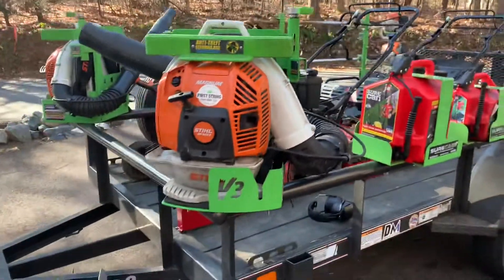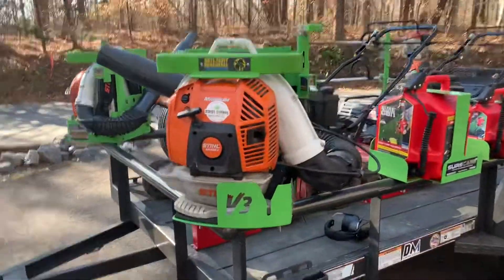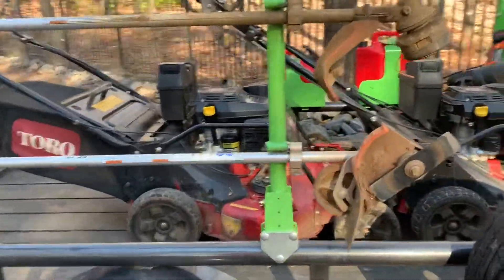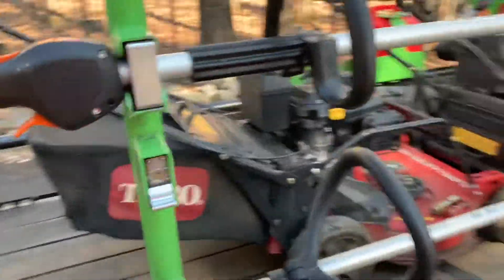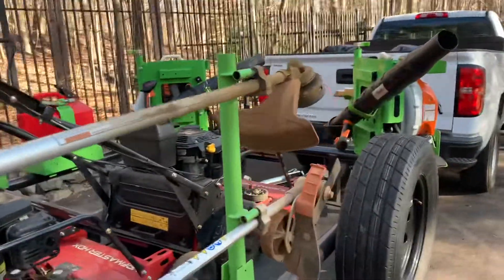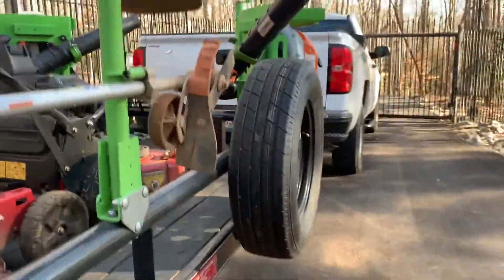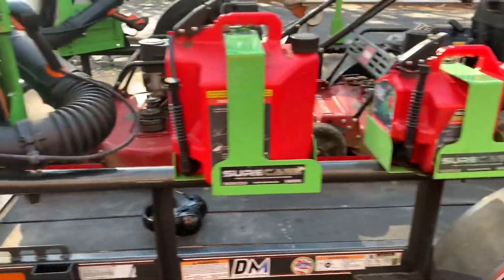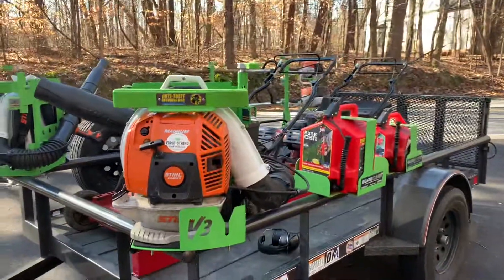Yes, they’re worth the money! Greentouch racks on lawncare trailer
These are my best investment so far. I love these things. They came with hardware to mount on a round tube trailer. You may have to buy a few extra bolts if the ones they send aren’t long enough. I did.